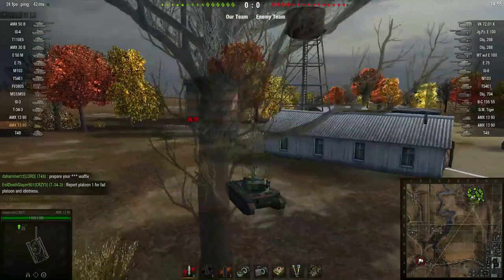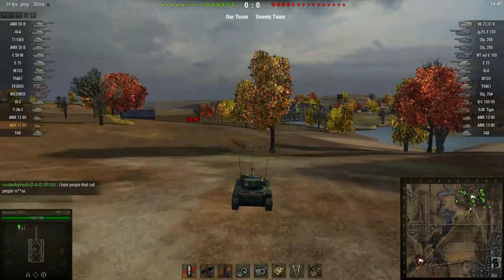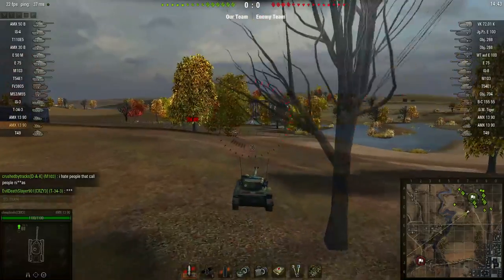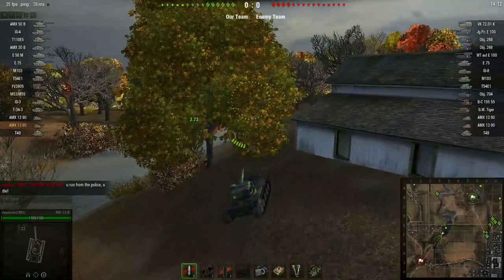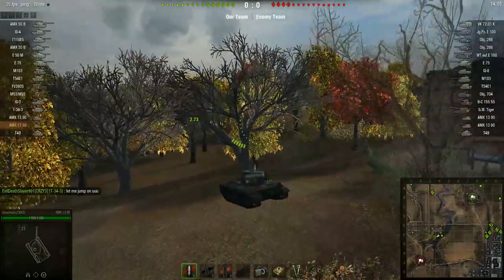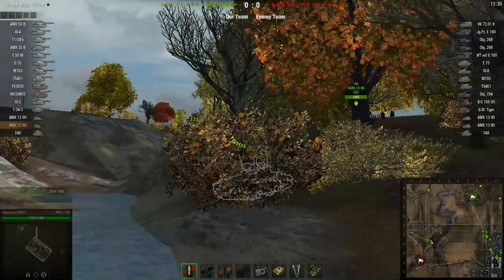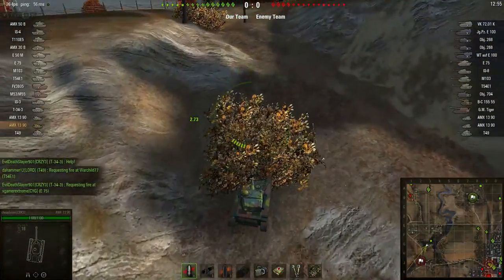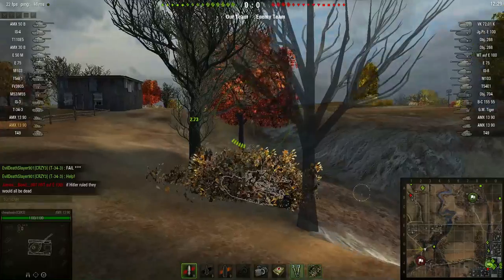World of Tanks - AMX 1390 - Highway - SPG Hunting - 1 Kill